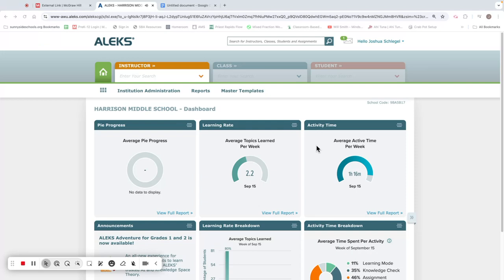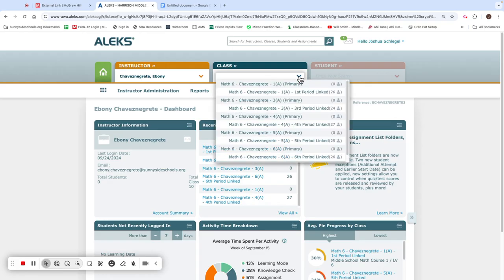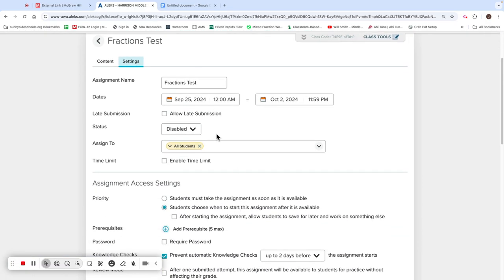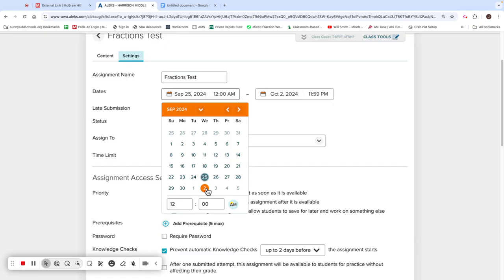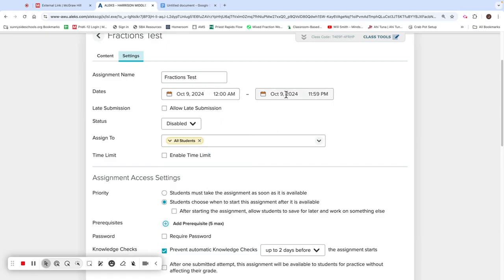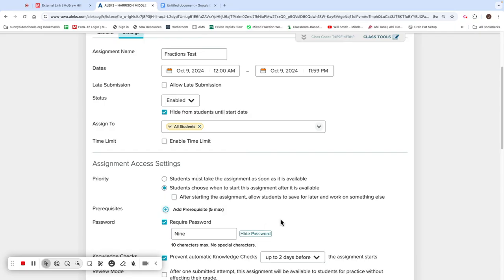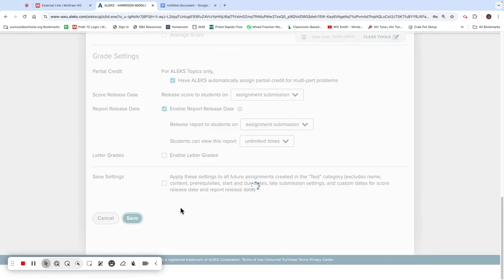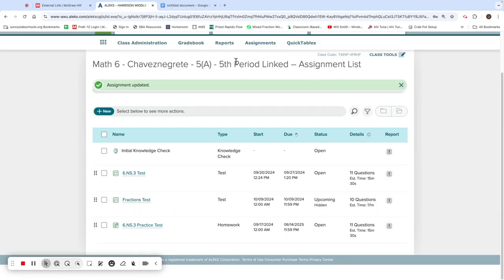How to Allow a Test Retake in ALEKS